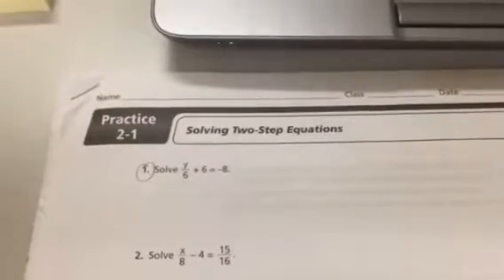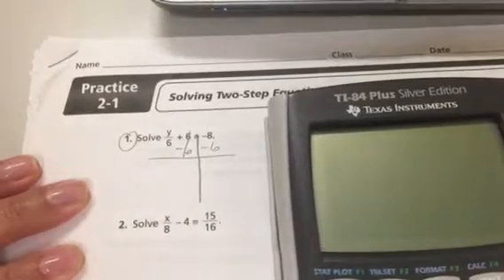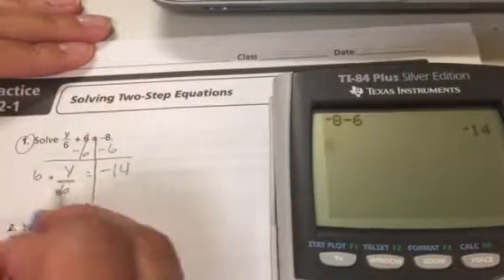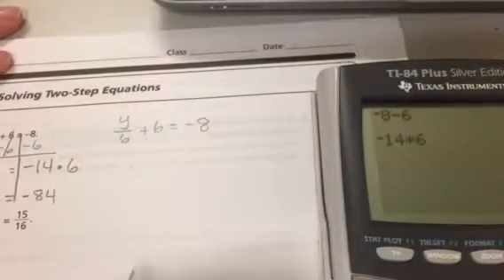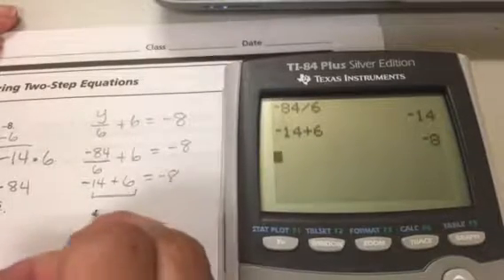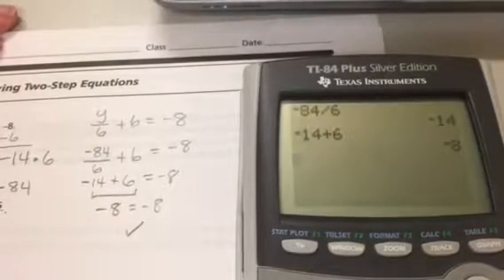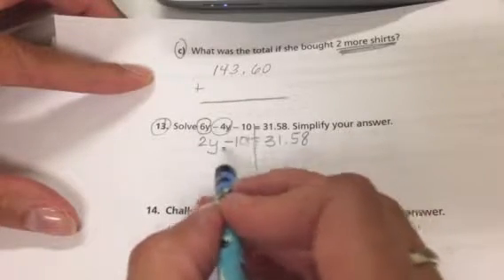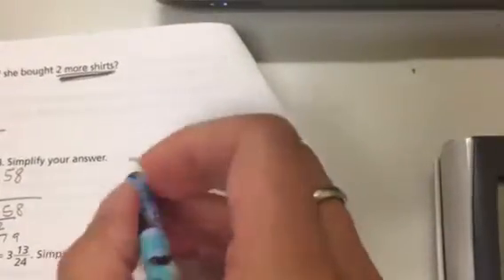Practice 2-1 Solving Two-Step Equations